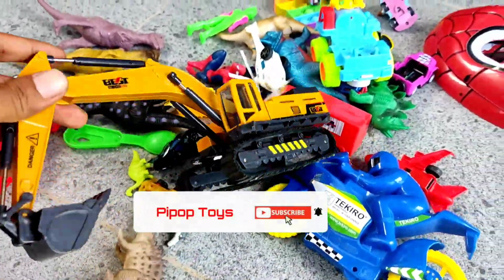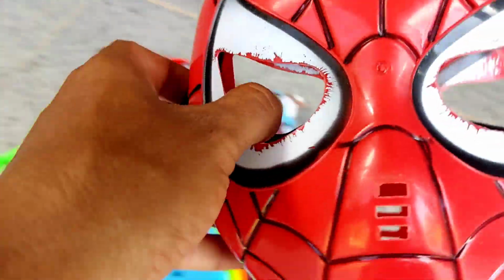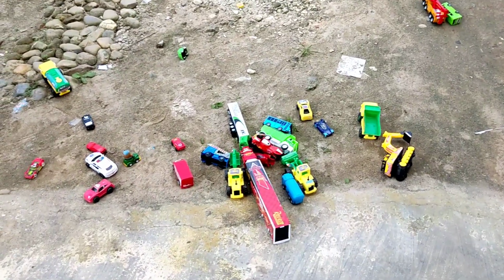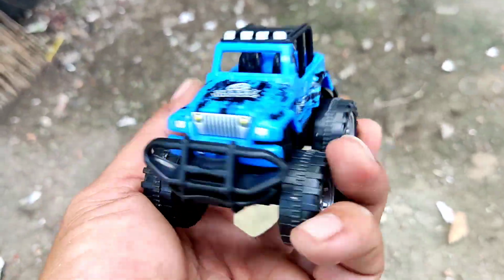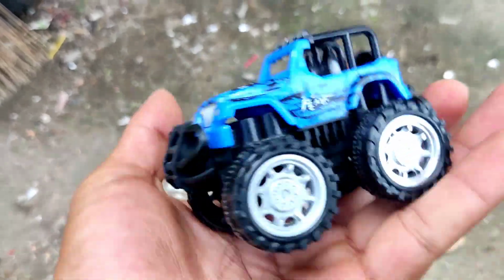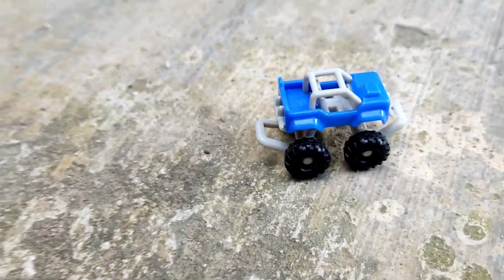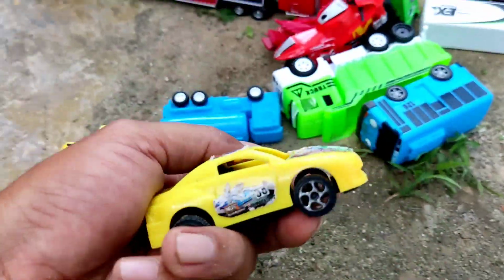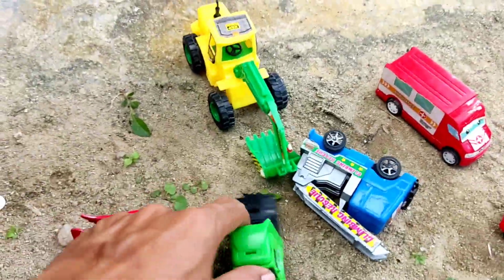Collecting Lot of Car Vehicles, Hotwheels, Rayo Mcqueen, Transformers, Fire Truck etc